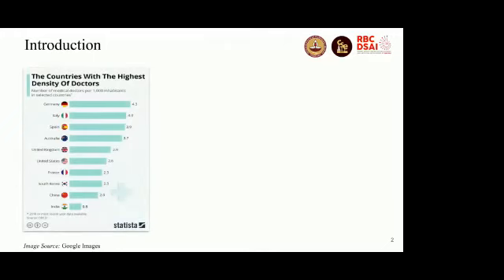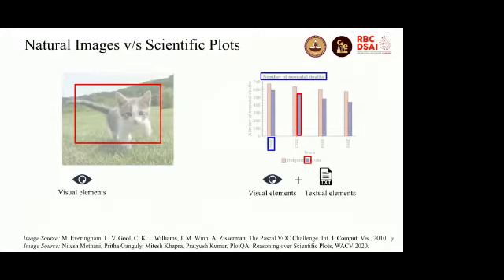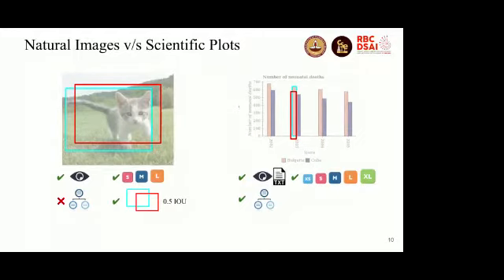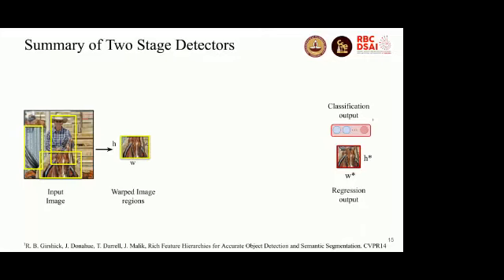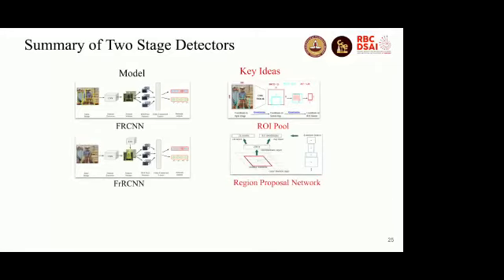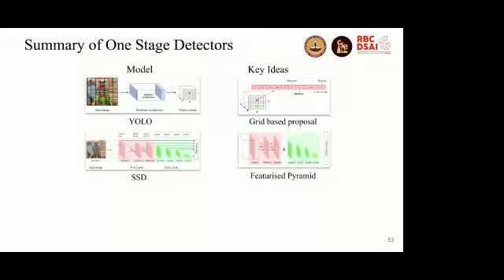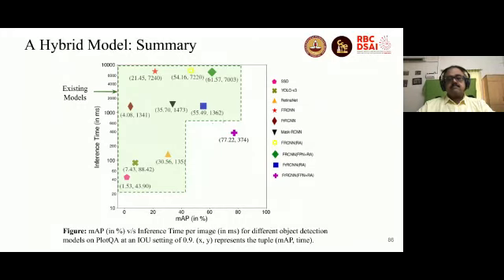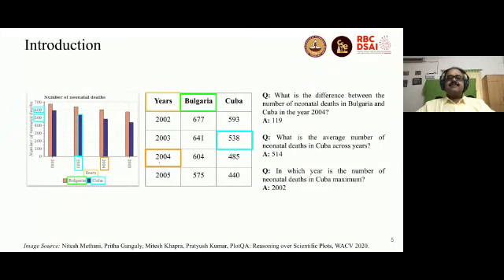Object Detection in Scientific Plots [Mitesh Khapra]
0:01:42 Object Detection Over Scientific Plots
0:01:54 Introduction
0:03:45 Are existing object detection modes good enough?
0:04:58 Natural Images y/s Scientific Plots
0:10:06 Goal 1
0:11:25 Summary of Two Stage Detectors
0:17:40 Summary of One Stage Detectors
0:21:26 Recap of Goal 1
0:21:31 Dataset: PlotQA
0:22:10 Evaluation Metric
0:23:16 Evaluation of SOTA Models
0:23:22 Goal 2
0:23:27 A Hybrid Model: Summary
0:24:38 Proposed Model: PlotNet
0:24:42 PlotNet: Loss Function
0:25:31 PlotNet: Comparison to other models
0:25:58 Conclusion